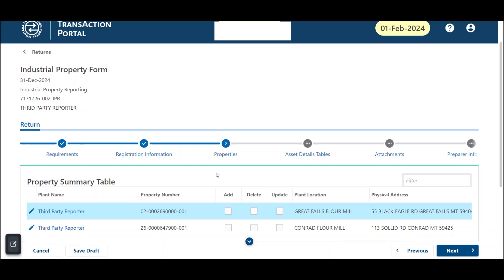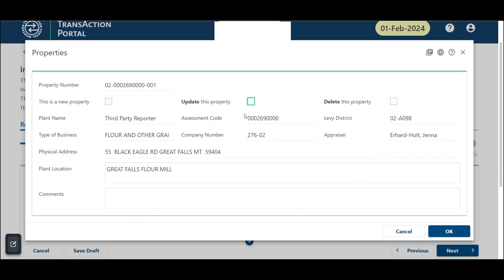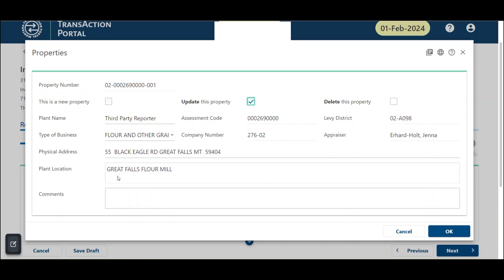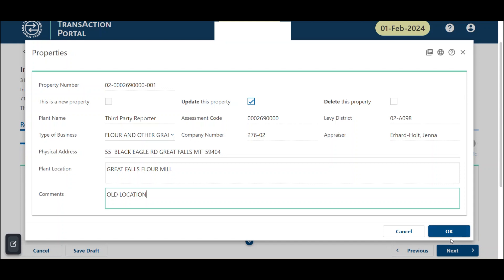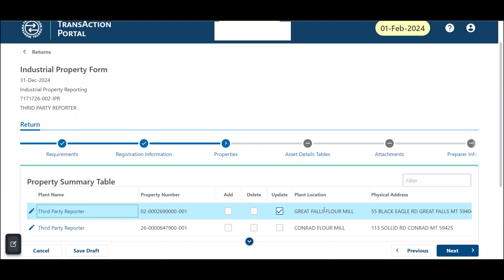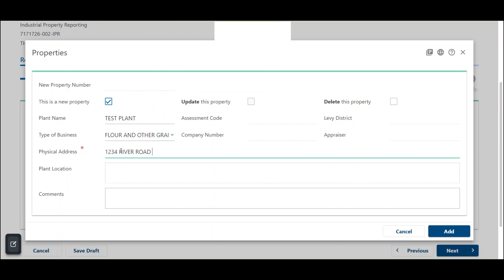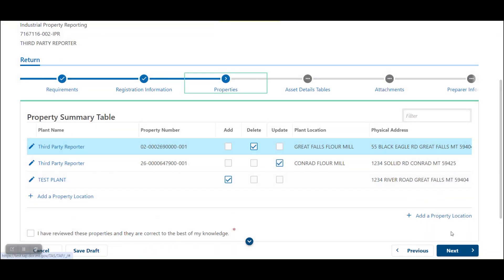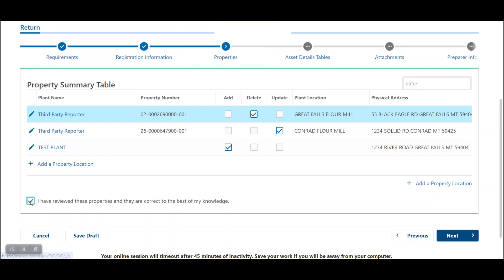Industrial Property Reporting. Part 3. How to update and add a property